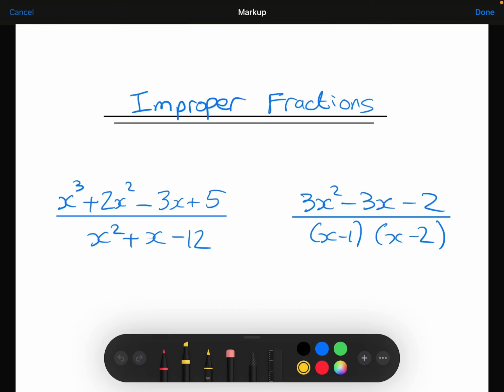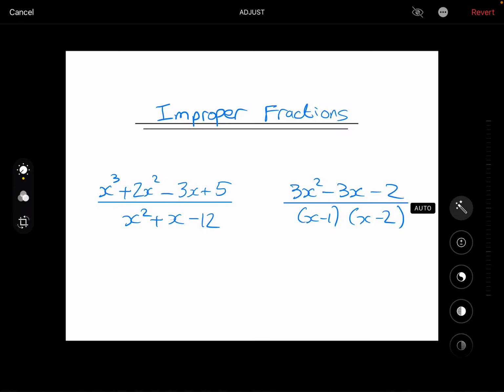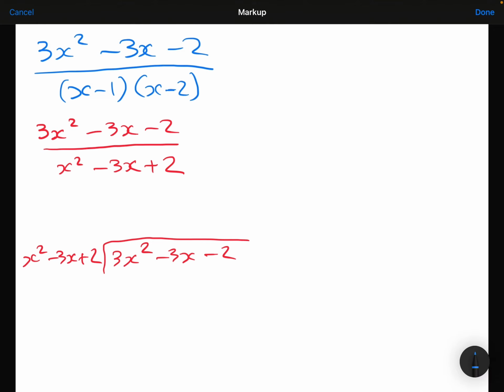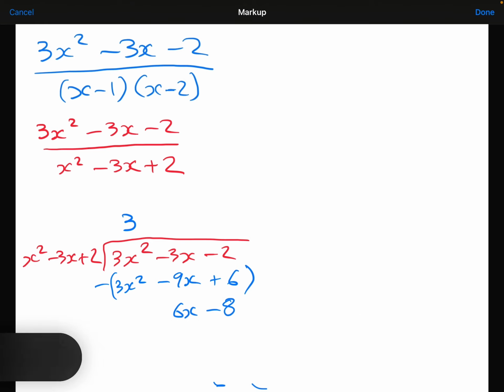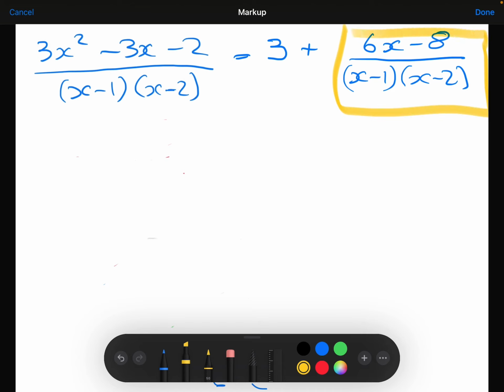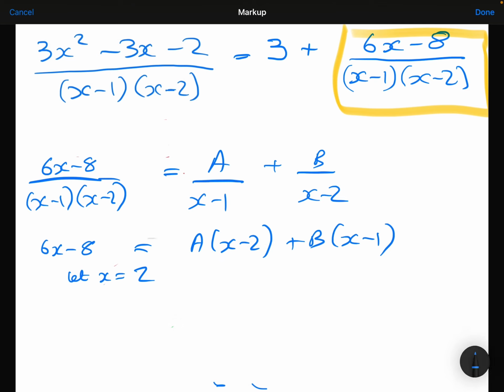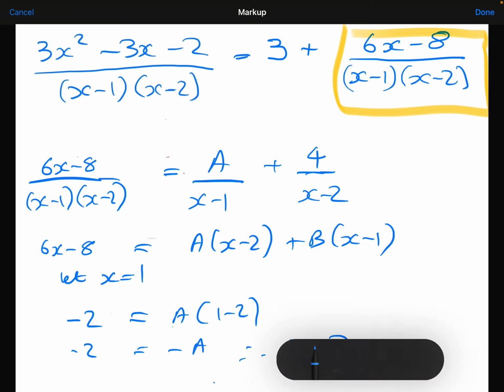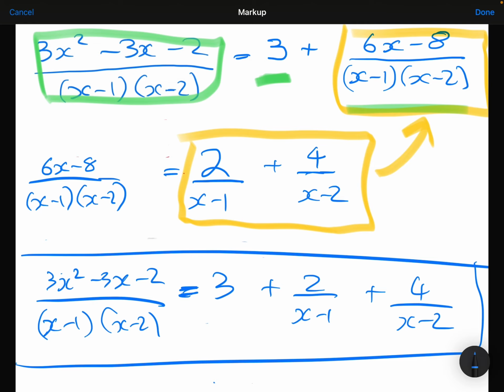4 - Partial fractions - Improper fractions